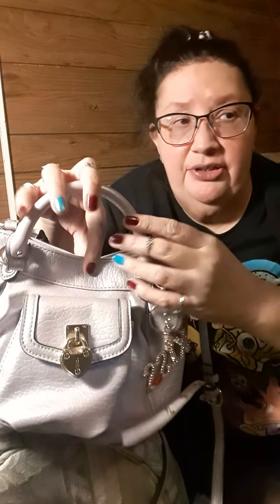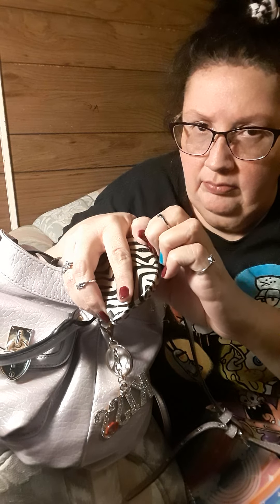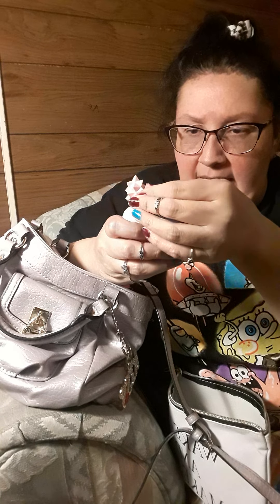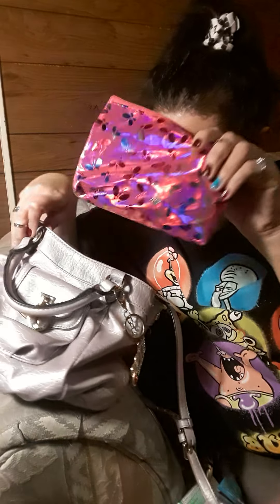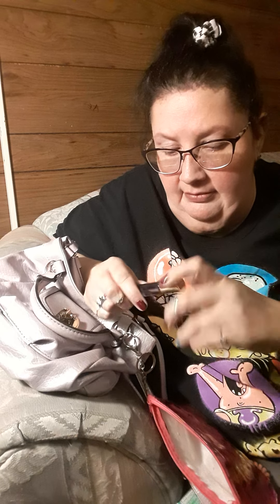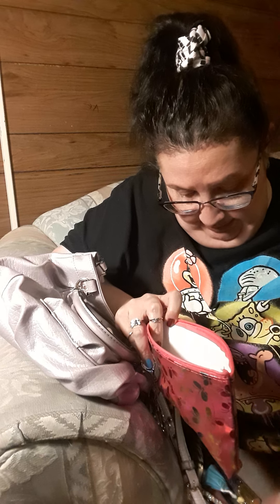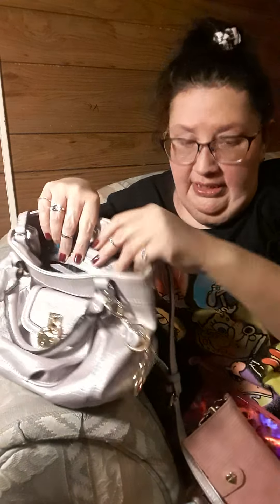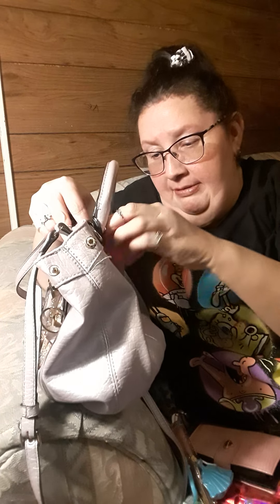What's in my Juicy Couture Purse